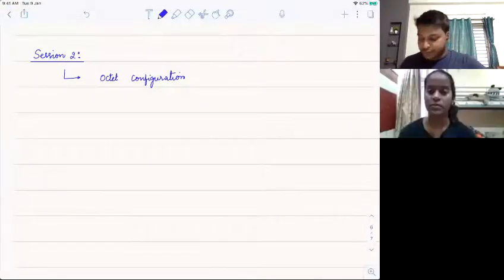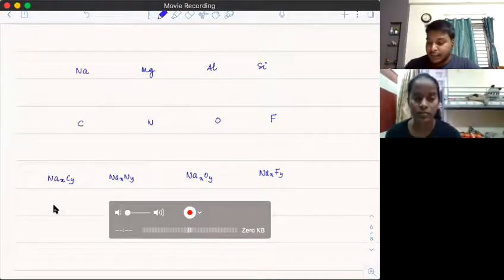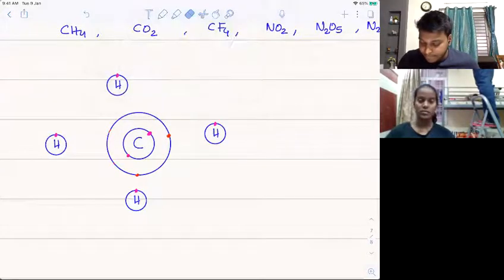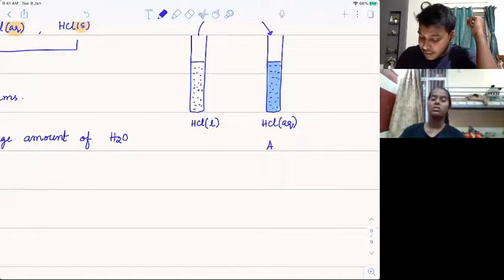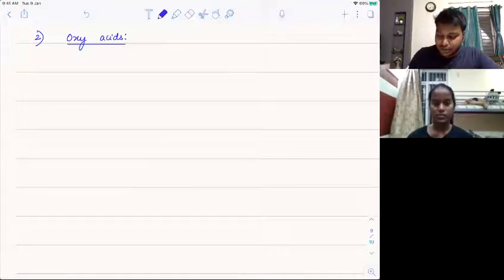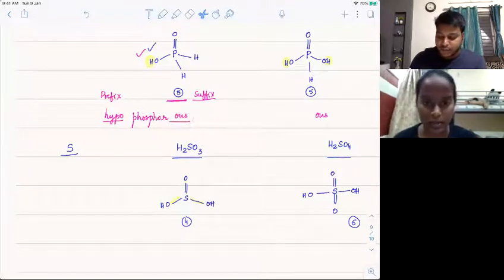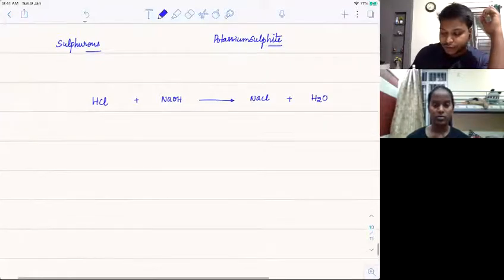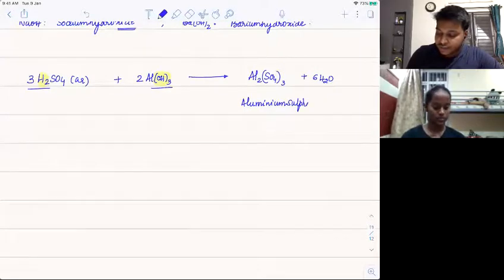Basics of Chemistry Part 2